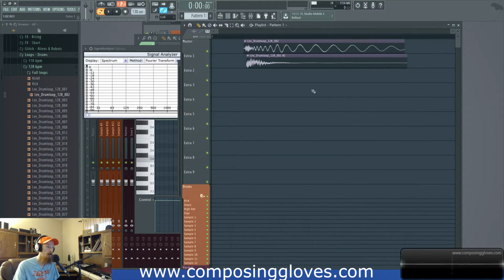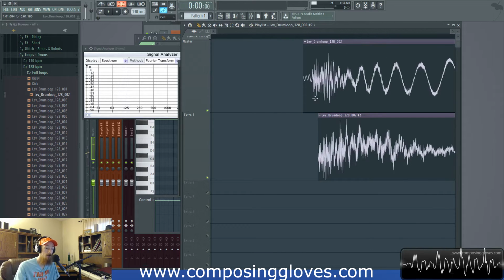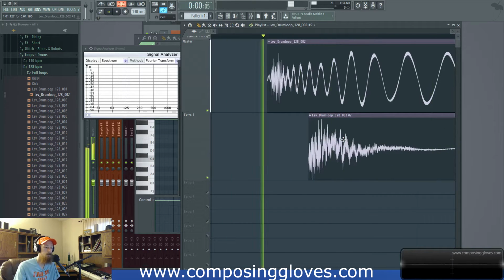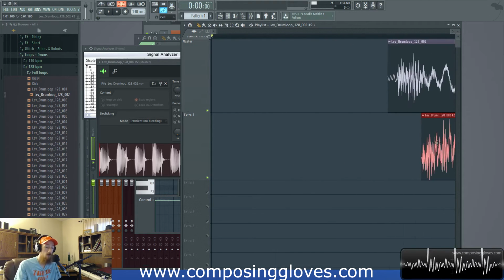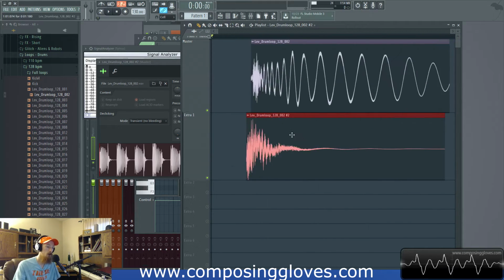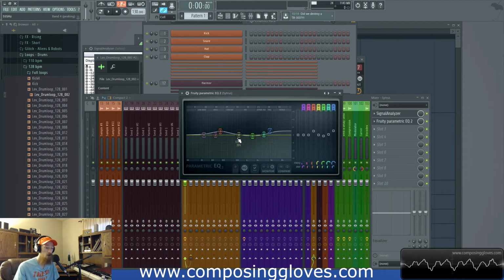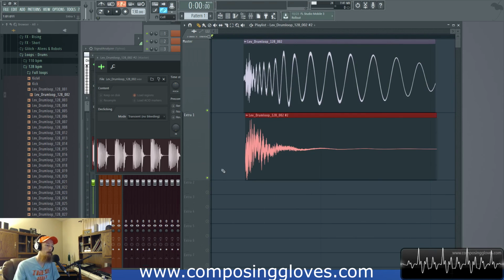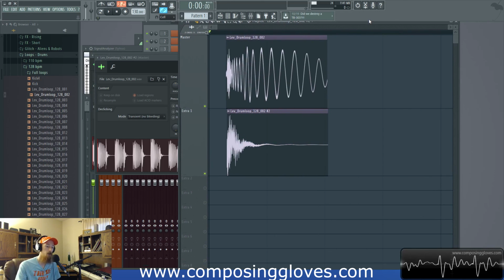28. Masking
Masking is a mega important topic, and it is almost ironic that we are coving it in a listening series as it is is a phenominon you can't hear! However, it is extordianrly useful to know when masking comes into play, and what its limits are as well as what partitally masked things sound like. So we look at and identify the different kinds of masking!